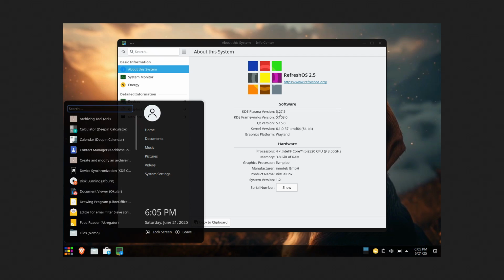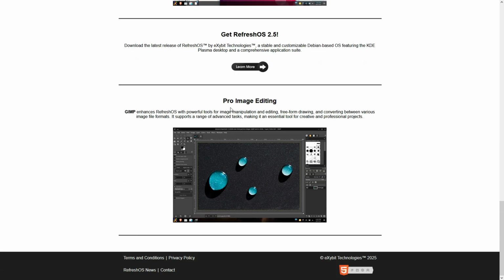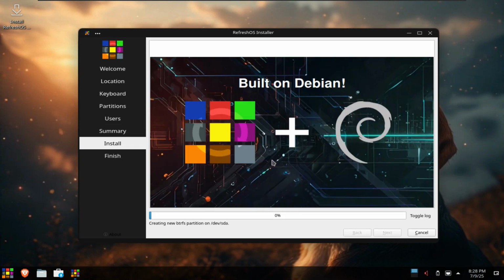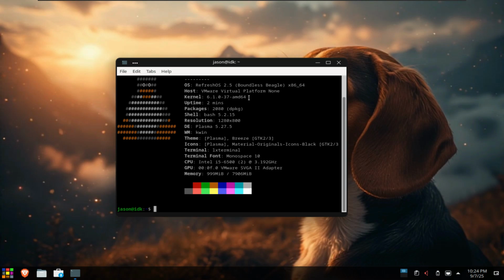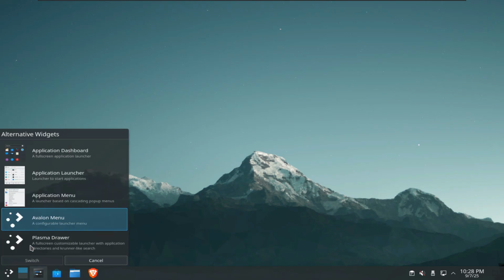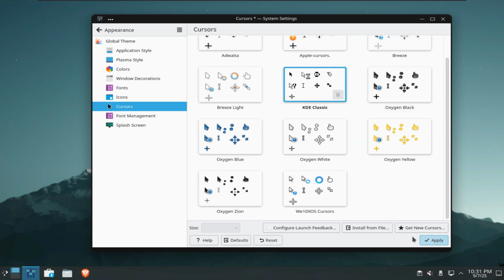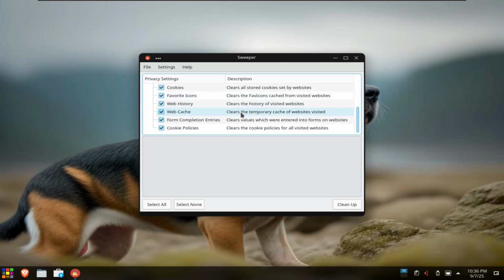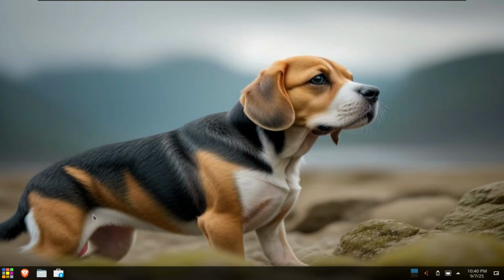Let's Take a Look at RefreshOS!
In this video, I will be taking a look at RefreshOS, a Debian-based Linux distribution that focuses on stability and performance. I will be checking all the options it comes with and give my overall experience about it